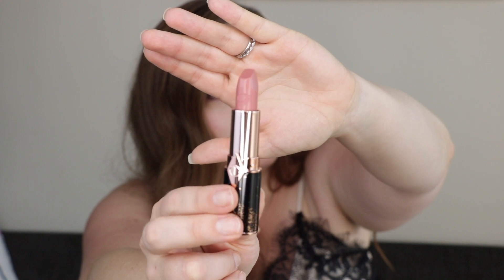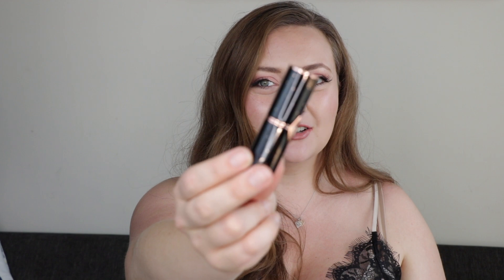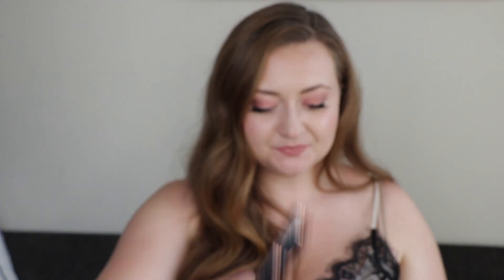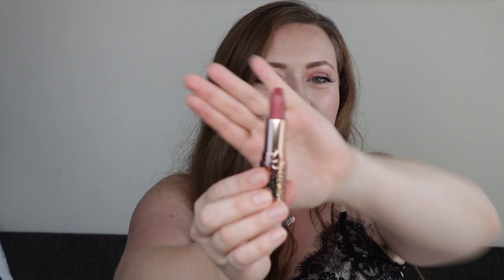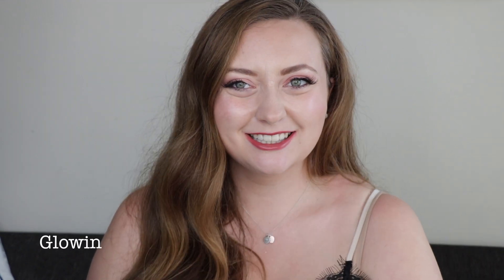CHARLOTTE TILBURY HOT LIPS 2 LIP SWATCHES TRY ON AND REVIEW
New Charlotte Tilbury Lipsticks?!?! You guys know I am a huge fan of Charlotte Tilbury makeup products, and in particular her lipsticks! This newest launch-- Hot Lips 2-- is in her permanent collection, which means over the next little bit I will be saving up my money to buy the other shades, except maybe not the lip balm. Today I am sharing swatches and a live try-on of these stunning new Charlotte Tilbury lipsticks. Enjoy!

Charlotte Tilbury Lipsticks Featured:
$43 CAD each

JK Magic
Glowing Jen
Dance Floor Princess
Carina's Star
Patsy Red
Amazing Amal

Thank you for all of your support as my channel grows! My name is Alanna and I am a Toronto based Canadian beauty and lifestyle blogger. I love producing content about all things beautiful. I love to create easy every day makeup tutorials and looks that the every day woman feels confident and beautiful in, and share my travel adventures with you! Thanks for your support xoxox